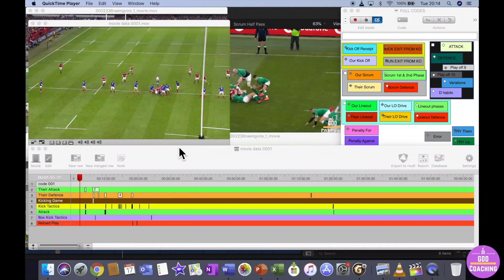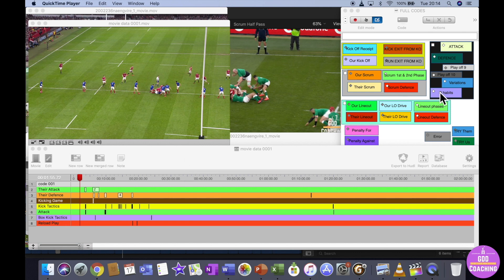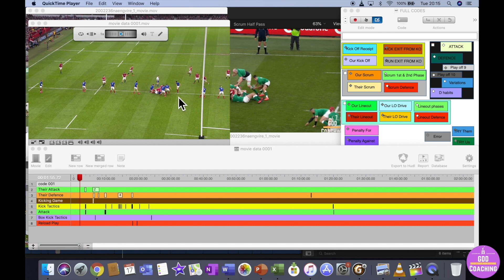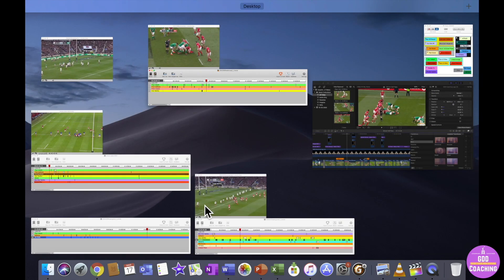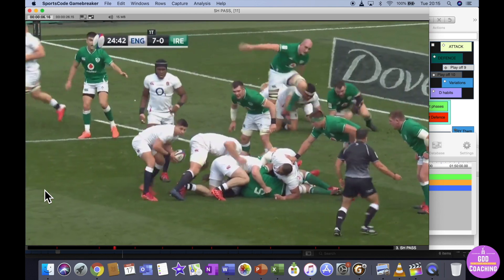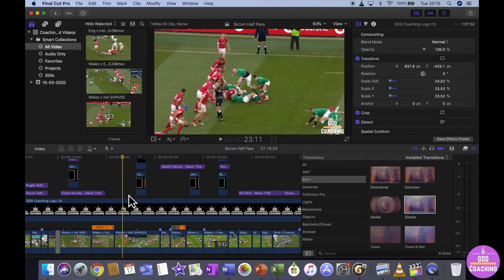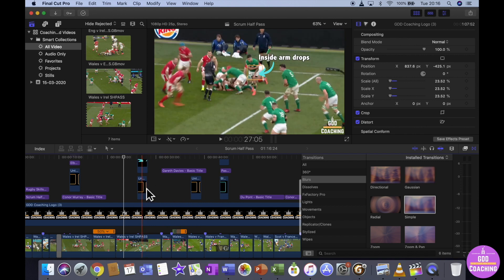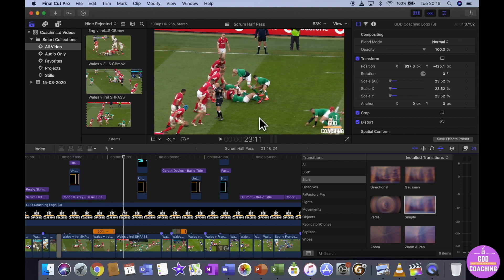Video Analysis & Editing Software: SportsCode & Final Cut Pro X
Selecting the right video analysis software for your aims can be really tough. I use SportsCode Gamebreaker to code/break down footage into clips. I then place the files into Apple Final Cut Pro X where I then edit and create my videos. Full tutorial to follow!